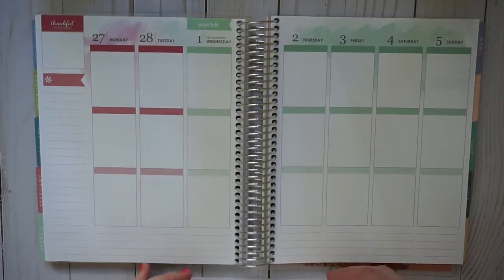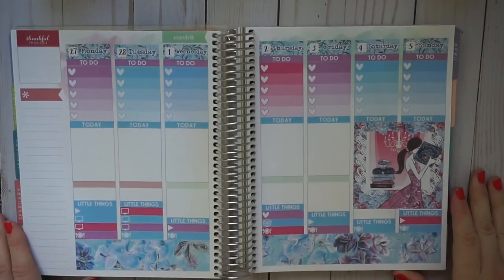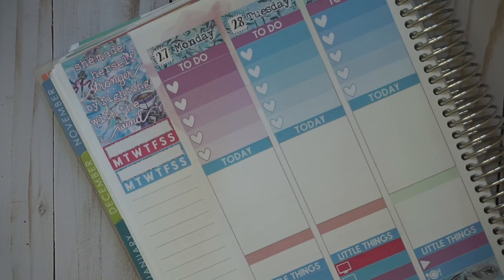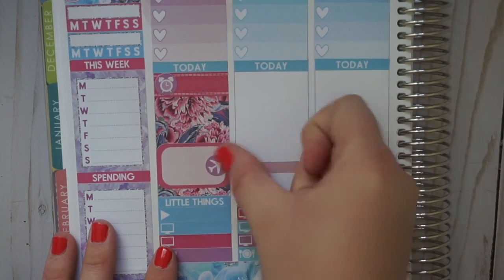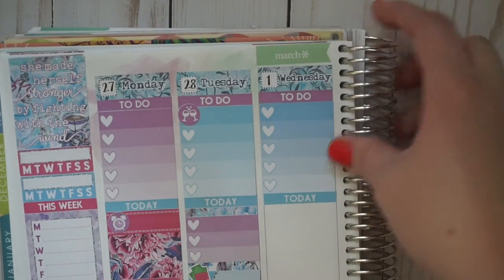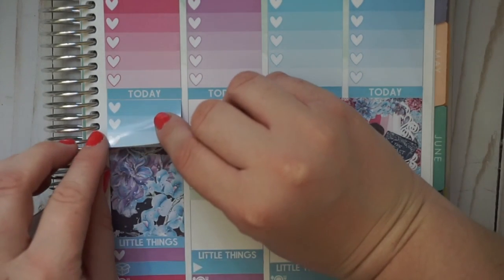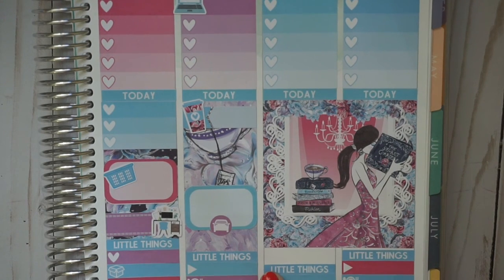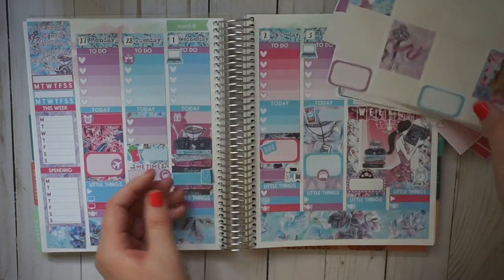Plan With Me // Secret Garden // feat. PaperandGumption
Hey everyone! Today I have a no white space paln with me in my Erin Condren Life Planner using a printable kit from PaperandGumption.

My Links!